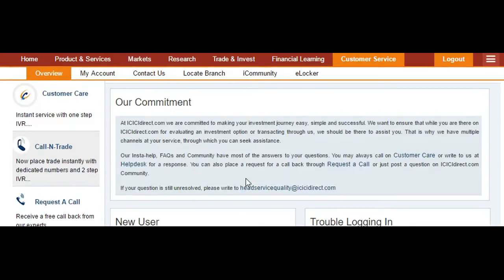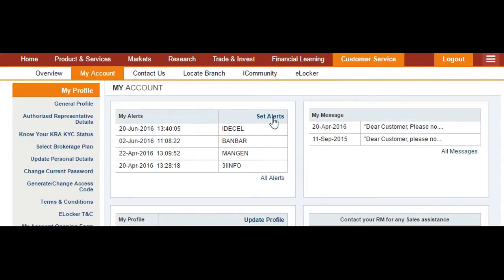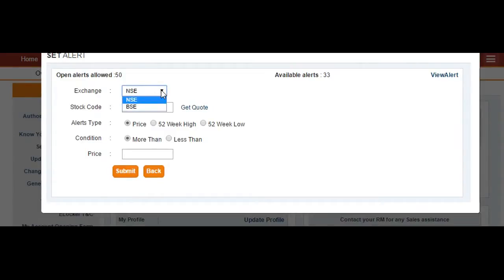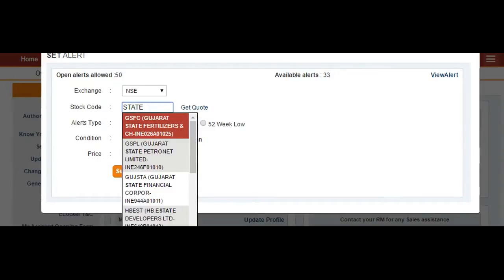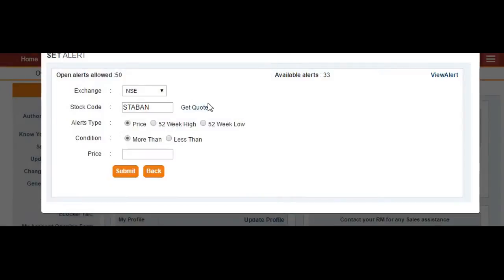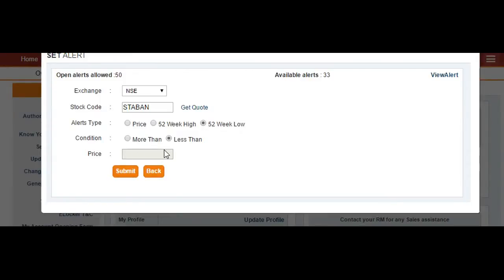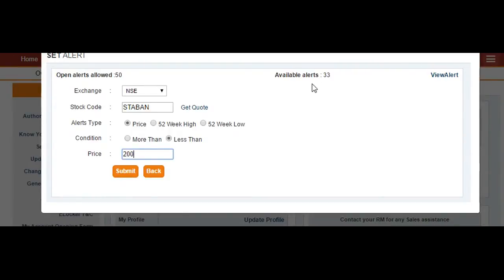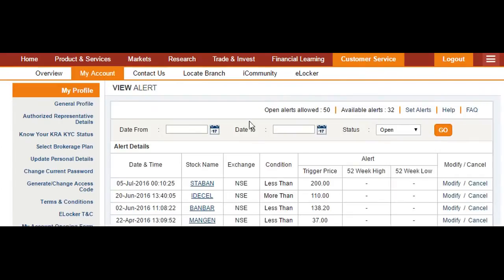How to set custom alerts in ICICI Direct online account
Wanna receive text messages as stock alerts? just follow the video.